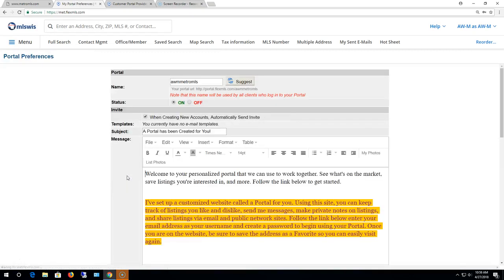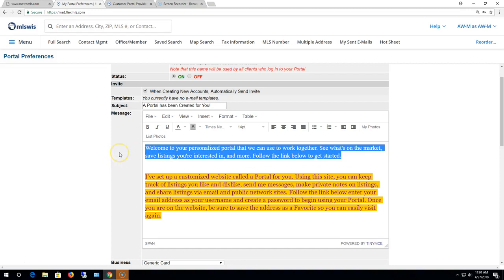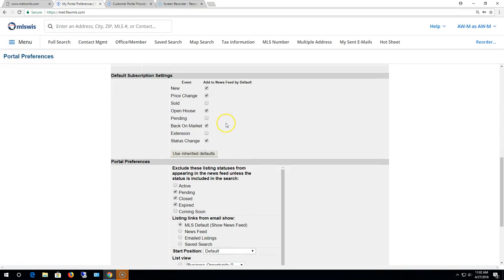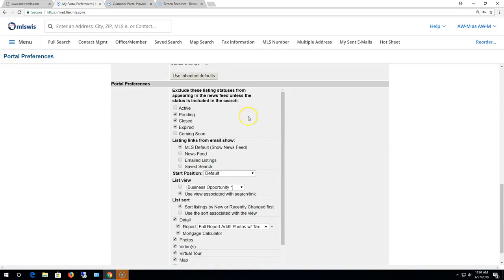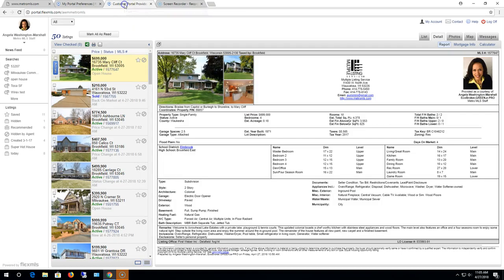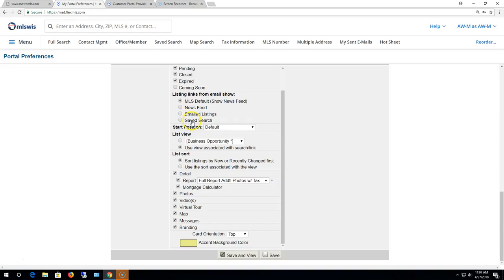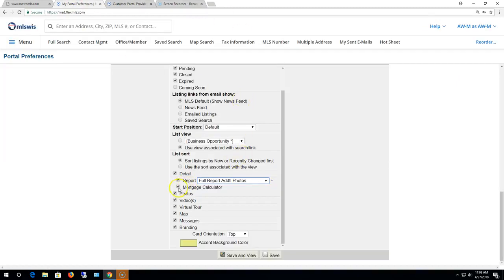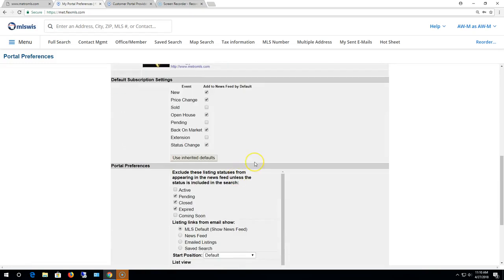Portal Preferences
Review of agent's global settings in Portal Preferences